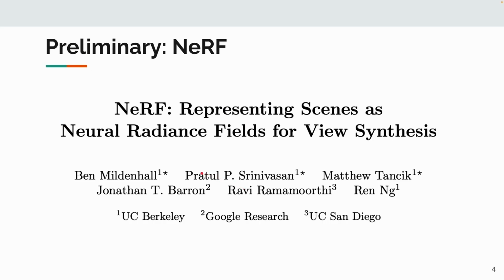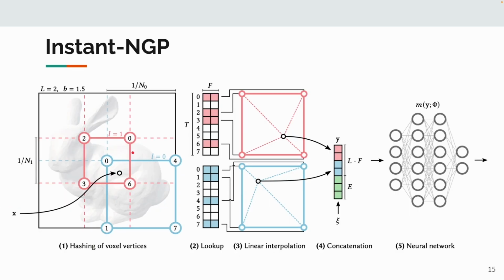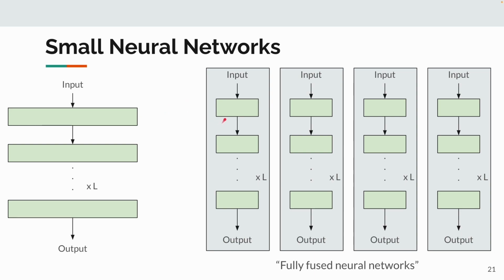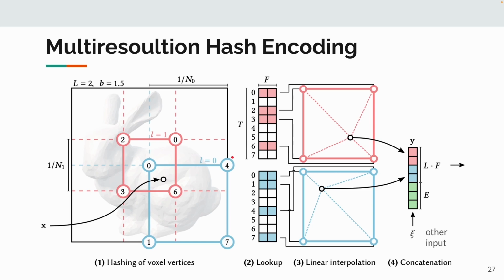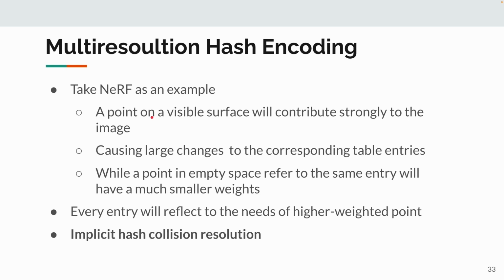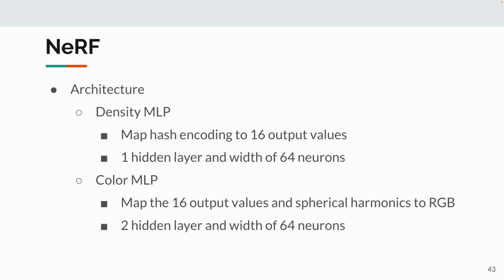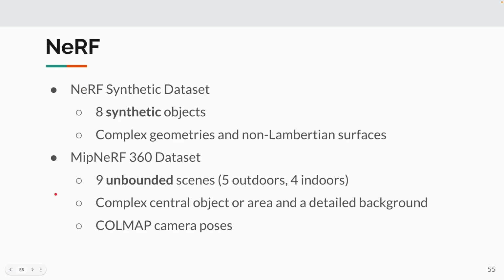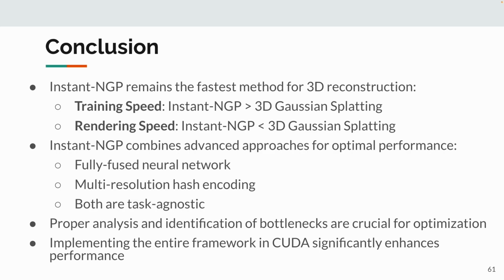Instant-NGP | 3DCV Final Presentation - Group 3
Advanced 3D Computer Vision Final Presentation

Please open close caption.

- Paper: Instant Neural Graphics Primitives with a Multiresolution Hash Encoding

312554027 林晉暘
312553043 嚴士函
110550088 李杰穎